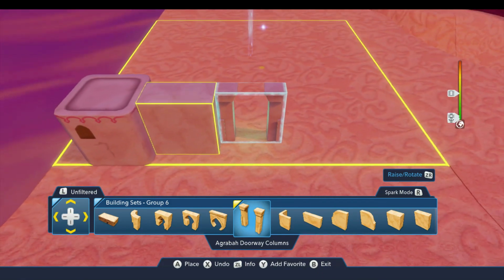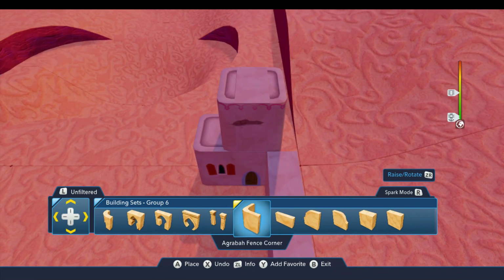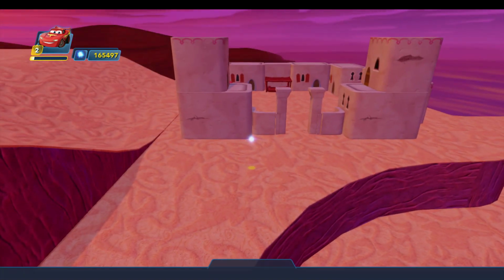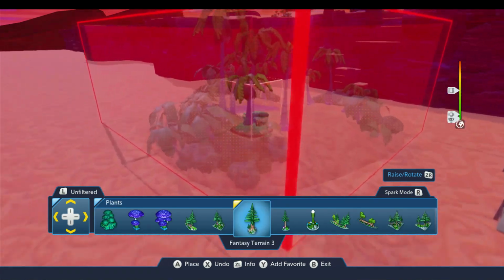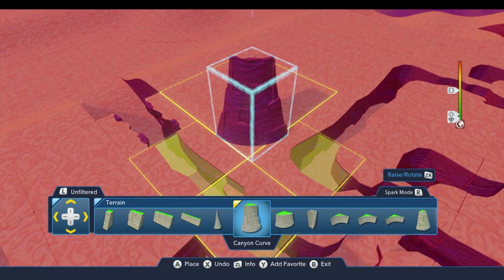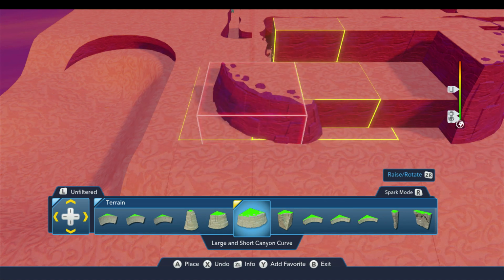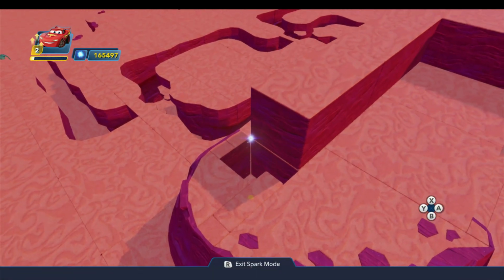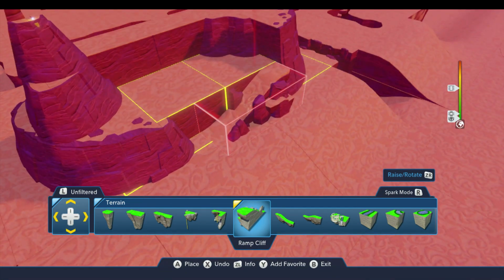Aladdin #37 - Outpost, Oasis, and Mountain Build - Disney Infinity 3.0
I'm finishing the build exercise for my Agrabah Desert toy box today. I'll build the outpost, the 2 oases, and the mountain above the canyon maze. I'll also add the sand dunes and a few other little decorative touches.